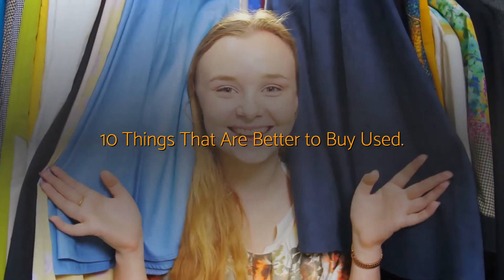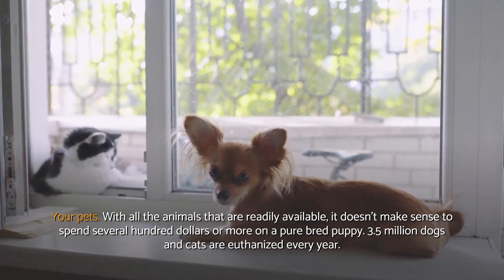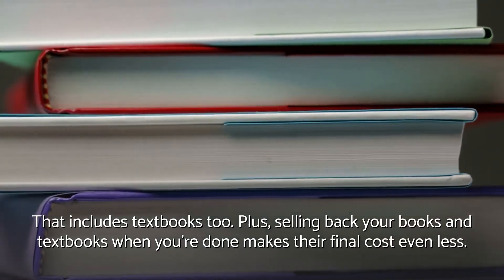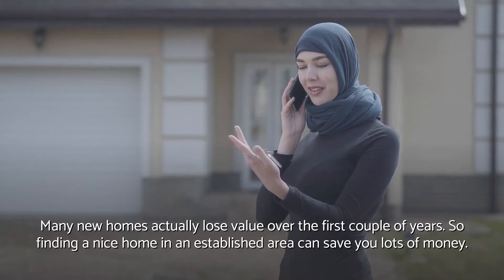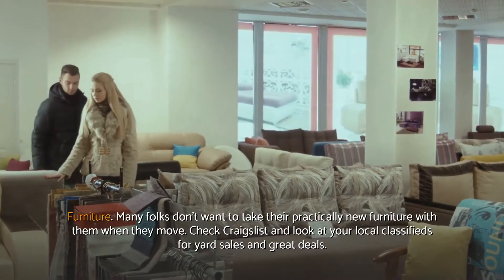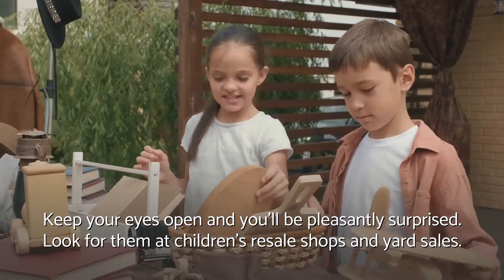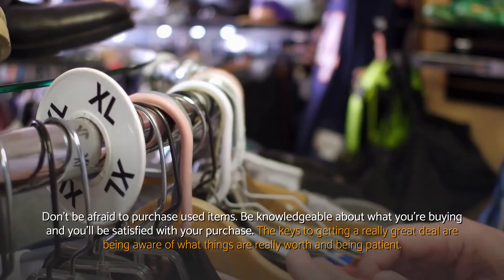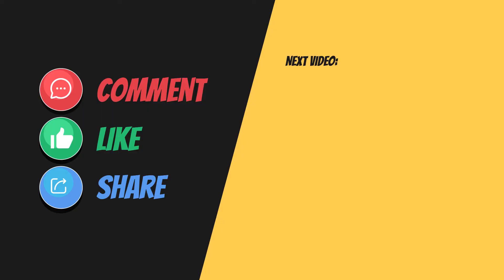Buy USED stuff (Check Craigslist | Flea markets | Great DEALS ) | WELLNESS in Life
Buy used stuff (Check craigslist | Flea markets | Great deals) explained.

Buy used stuff - Video summary:
✔ Remember to check estate sales as well.
✔ If you just have to own a pure bred animal, you'll be happy to know that 25% of shelter animals are pure bred. Books.
✔ So finding a nice home in an established area can save you lots of money. Children's clothing.
✔ Plus, selling back your books and textbooks when you're done makes their final cost even less. Bicycles.
✔ Everyone likes to buy new stuff, but sometimes it makes a lot of sense to purchase used items.
✔ Look for them at children's resale shops and yard sales. Jewelry.
✔ Remember to ask co-workers, friends, and family: the best clothes are free clothes. Furniture.
✔ The keys to getting a really great deal are being aware of what things are really worth and being patient.
✔ Flea markets, yard sales, pawnshops, and the classifieds always have used tools for sale.
✔ Here are 10 items that are smarter to purchase used: Your pets. 5 million dogs and cats are euthanized every year.
✔ Check Craigslist and look at your local classifieds for yard sales and great deals. Vehicles. Toys.

Make sure you sign up to our YouTube channel to get more video tutorials pertained to buy used stuff

In case you're asking where we obtained all information regarding buy used stuff, you can easily just take a look at the reference(s) listed below:

📚 WELLNESS REFERENCES on Buy used stuff (Check craigslist | Flea markets | Great deals)